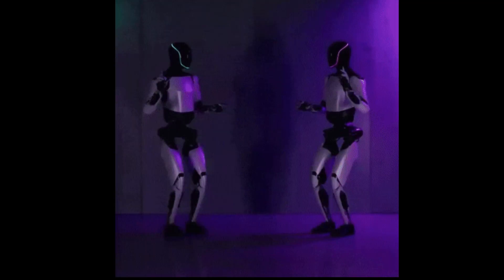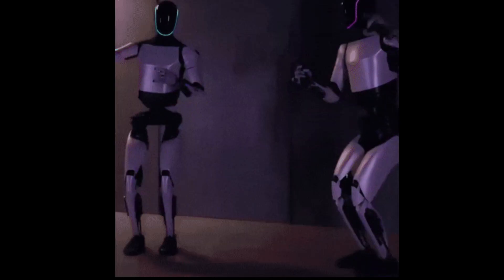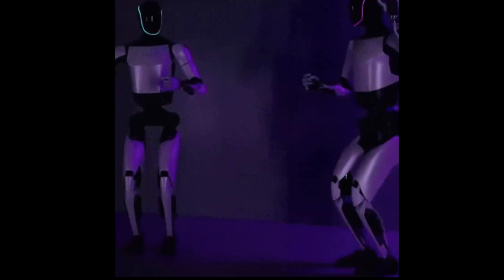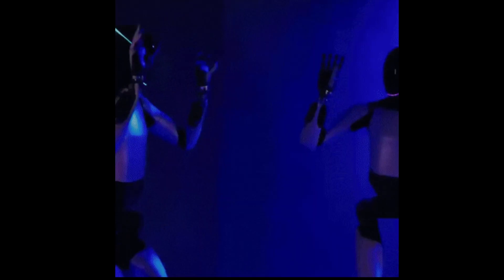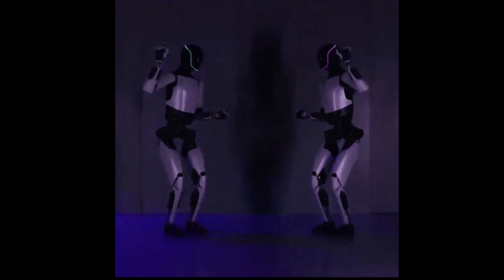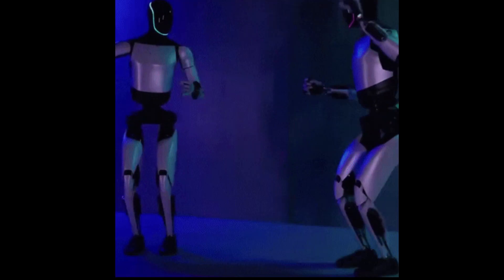Tesla Bot Optimus Generation 2